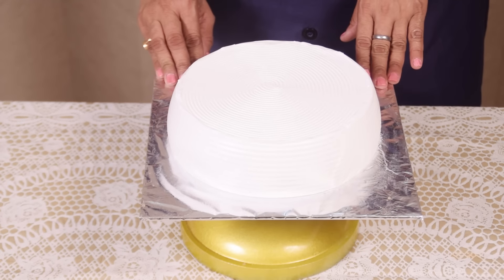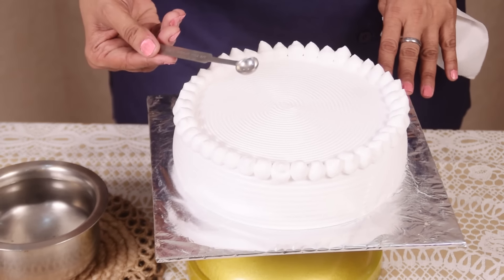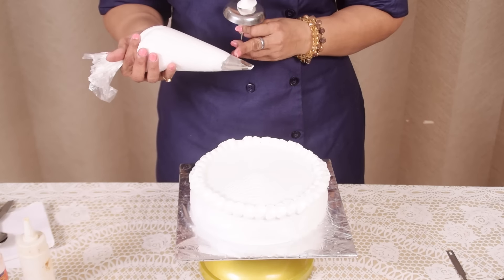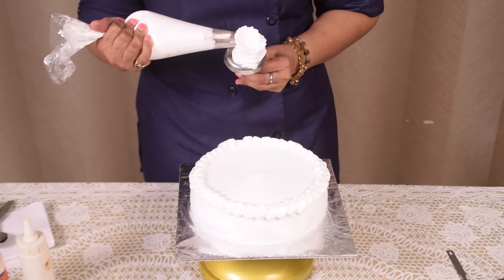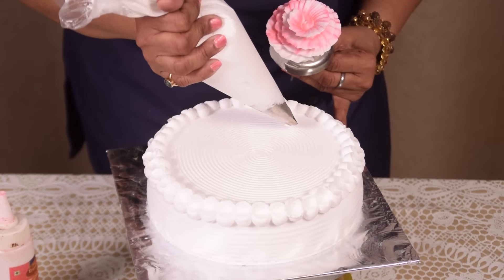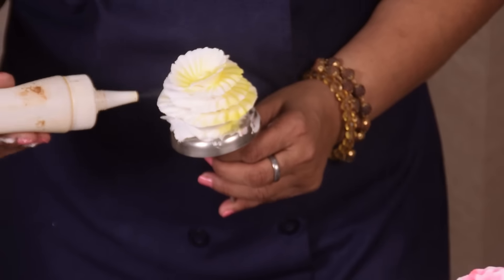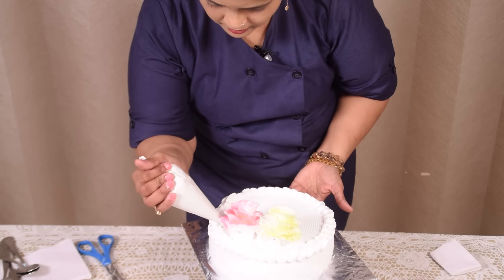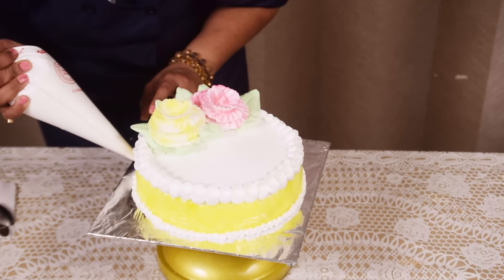Eggless Pineapple Cake Tutorial Easy Fresh Cream Cake Icing Recipe Technique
Ingredients:-
8” Sponge Cake
5 Cup Whipped Cream
5 Tbsp Pineapple Crush
1 cup water
Spray Color, Big Rose Nozzle, Flower Nails as required.

Procedure:-
1) Cut the 8” cake sponge horizontally, in two pieces. Try to cut these pieces in equal thickness.
2) Take the bottom piece of the cake sponge; place it on a Turn-Table. Sprinkle 2-3 tablespoons of water, uniformly, over this piece of the cake.
3)  Apply 1 cup of whipped cream, 2 tbsp Pineapple Crush.  Spread the things over the cake using Palette Knife.
4) Place the top cut piece of the cake over the icing done. Again, sprinkle 2-3 tablespoons of water over this piece.
5) Apply whipped cream, uniformly over & around the cake with a palette knife and give a shape as shown.
6) Make a design & flower as shown in the video.
7) Spread pineapple crush on the outside diameter of the cake & finish with border.

*Please refer my previous video for the basic cake & its icing.
*With the help of some basic & simple tools (spoon) we can create wonders on the cake very easily.

Powder Spray Colour Links :-

Nozzel no R-18 for Flowers
Nozzel no R-46 for Border